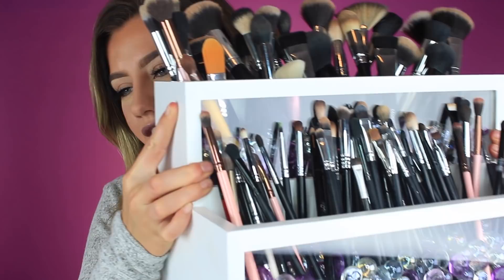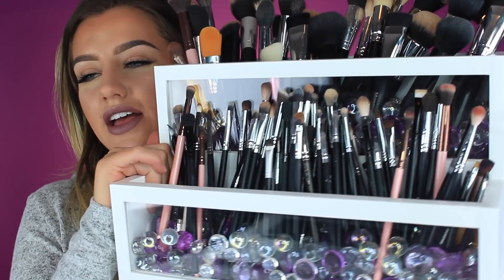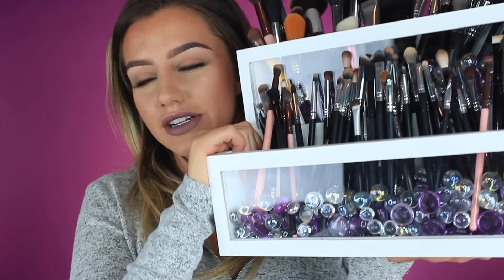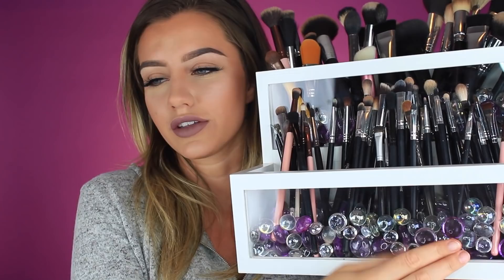TheCosmeticArchive Brush Holder Review | Jazzi Filipek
FAQ:
*What camera do you use?
Canon T5
All my music is from NCS on Youtube